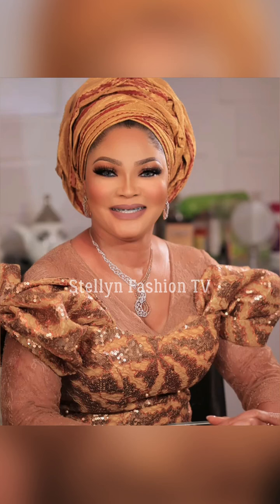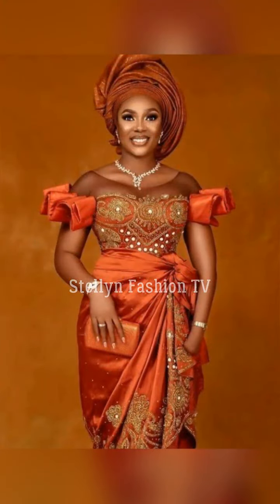Beautiful Ankara Wax Print Dress For Ladies |Ankara Skirt & Blouse Styles |Lace Styles /Loincloth